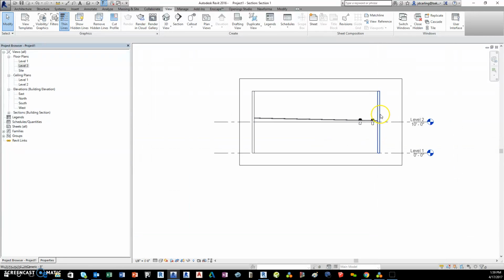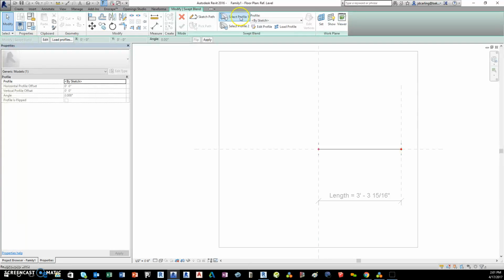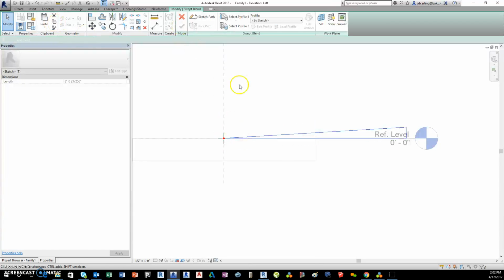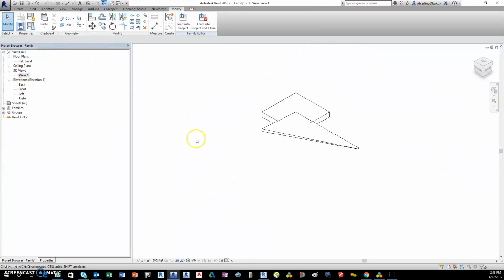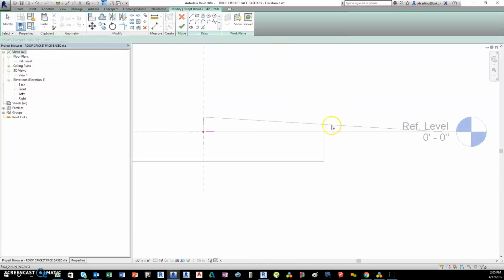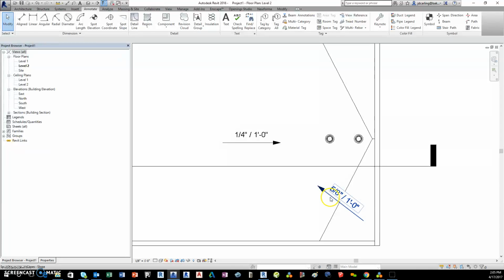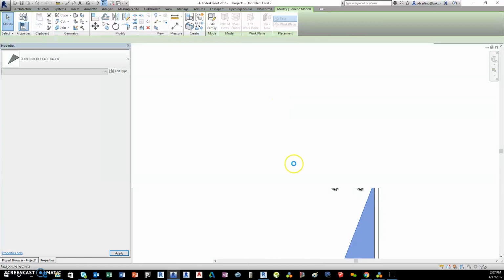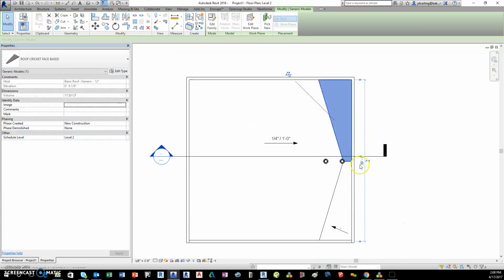Revit16 Roof Cricket